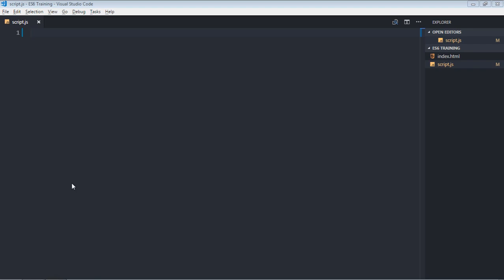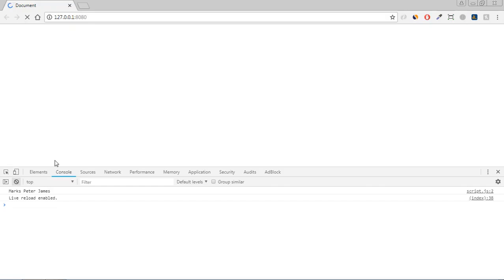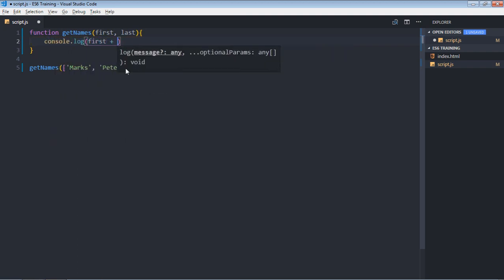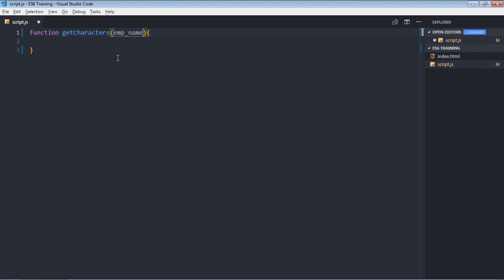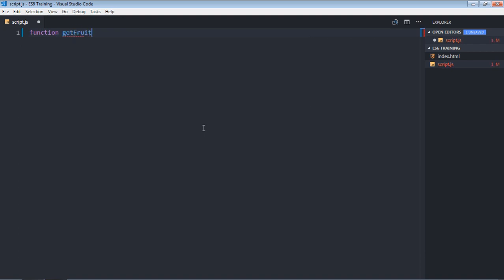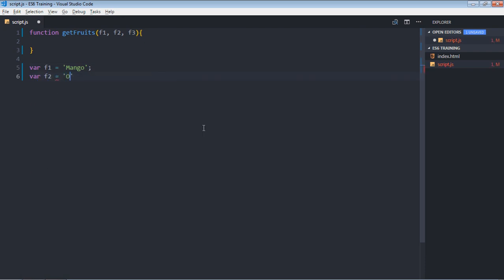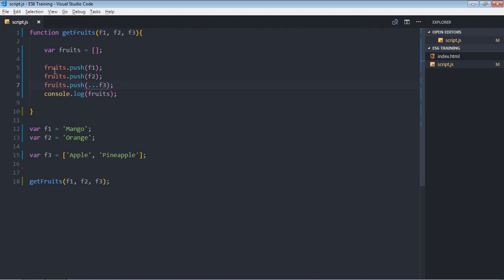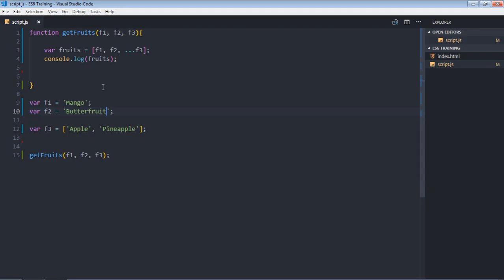How to Use Spread Operator in Javascript ES6 - 10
In this video, you will learn about Spread Operator in Javascript ES6.